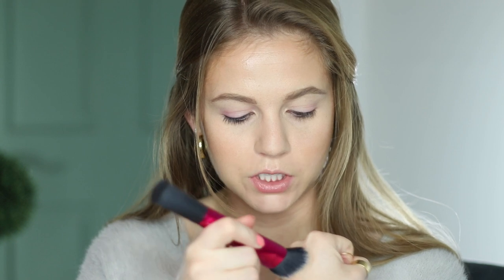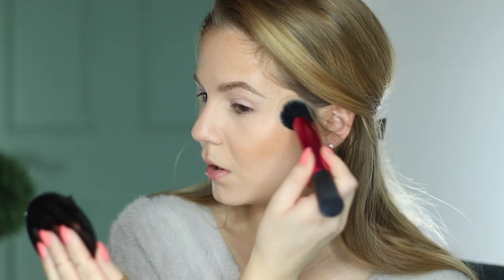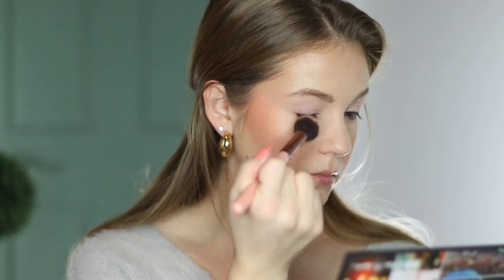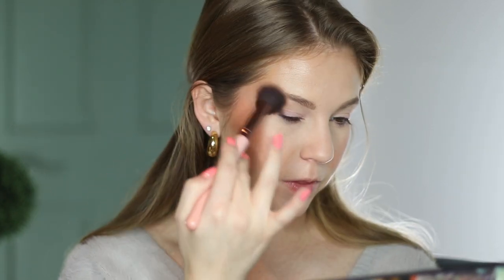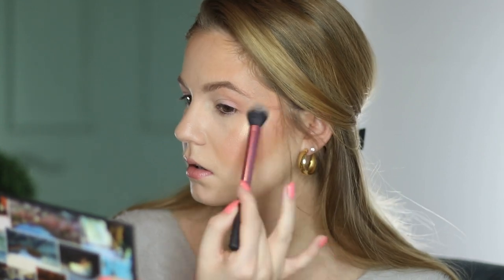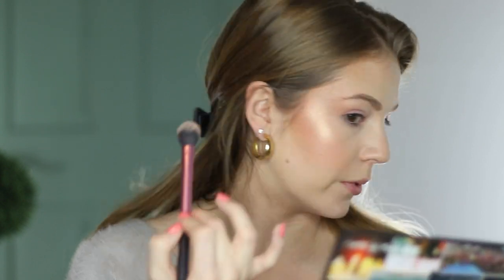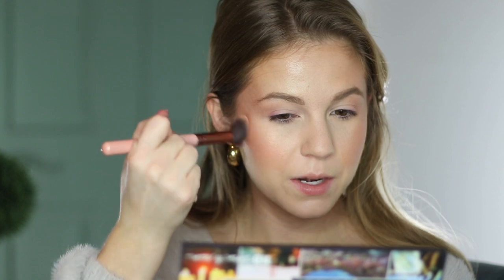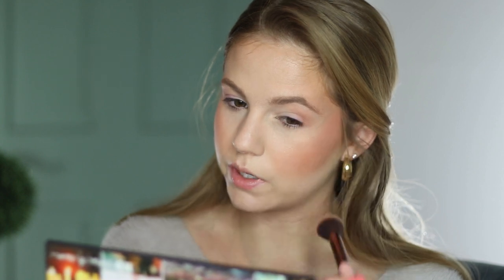LIVING CORAL Shop Your Stash Tutorial// 2019 Color of the Year!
A “shop your stash” tutorial featuring the Pantone Color of the Year: LIVING CORAL!! This video features a very simple monochromatic makeup look that anyone can achieve! It’s effortless and editorial, while still being wearable for everyday. Enjoy!

PRODUCTS USED:

Glossier Cloud Paint in Beam
Urban Decay Indecent
Ofra Blush in Bellini
Urban Decay Naked Cherry Palette
Urban Decay Born to Run Palette
Colourpop Yes Please Palette
Wet N Wild Nudist Peach
Urban Decay Snitch

xoxo,
Kelly